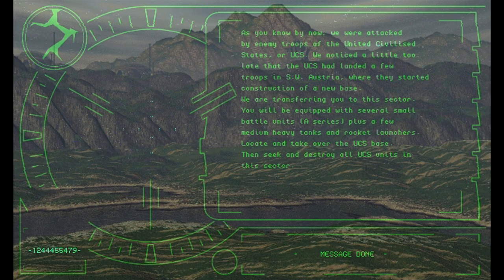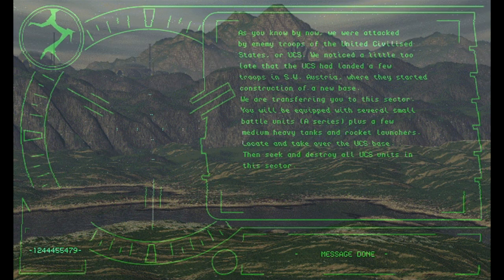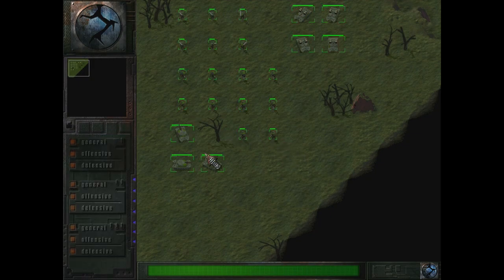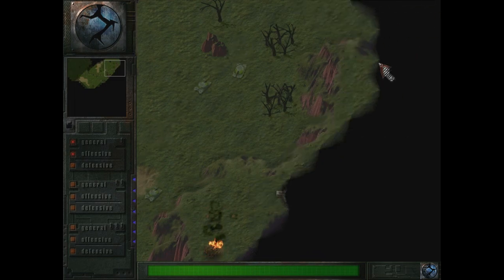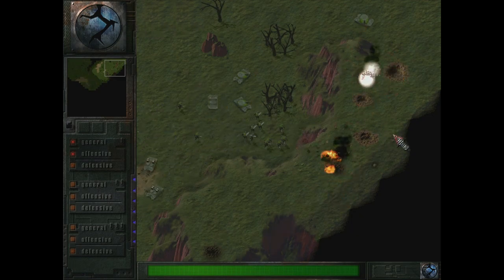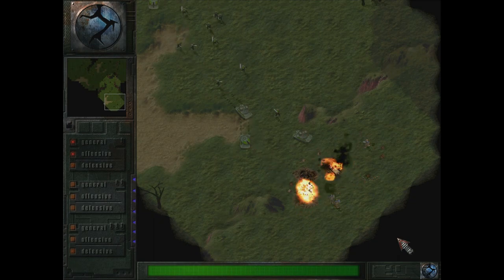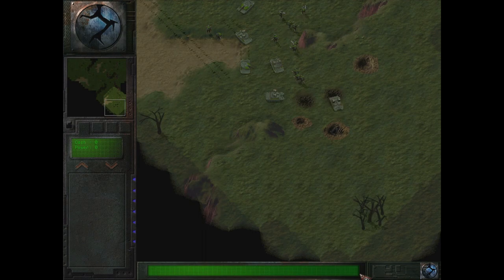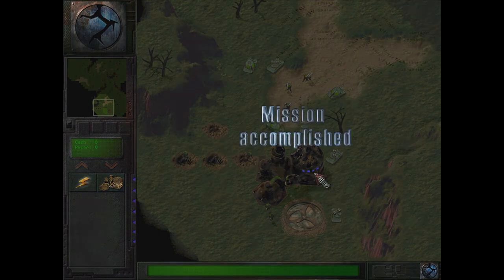Let's Play Earth 2140 #28 | ED Tutorial 1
Welcome back toe Europe!

Earth 2140 is a 1997 real-time strategy game developed by Polish-based Reality Pump Studios and published by TopWare Interactive. The game takes place in 2140 and tells the story of a conflict between the United Civilized States and the Eurasian Dynasty.

The game takes place after a decades-long war that devastated regions. Now the UCS and ED, Earth's remaining superstates, ready for another conflict over Earth's remaining resources.

Earth 2140 features traditional real-time strategy gameplay: buildings are constructed in a production centre as vehicles that can unfold into full structures. Resources are gathered from mines and delivered to refineries.

Other structures include regulars such as tech buildings, naval yards, and vehicles factories. Both factions have different units, but fundamentally work the same.

Earth 2140 allows the player to hand over control groups to one of several AIs. Once in control, the AI will performs tasks suck as defending the player's base or seeking out enemy units.

The game was originally released for DOS, and later received ports to MacOS, Windows, and the Amiga. The XP port of the game introduced a number of new bugs and broke the AI.

In 2013, a HD version of Earth 2140 was released on Steam. The AI in this version is completely dysfunctional, making the game unplayable in singleplayer. This issue was never fixed, and the game kept being sold in its broken state.

Earth 2140 received two expansions packs and to sequels, the first of which also received two expansion packs. Critiques for the game were mixed with a positive trend.